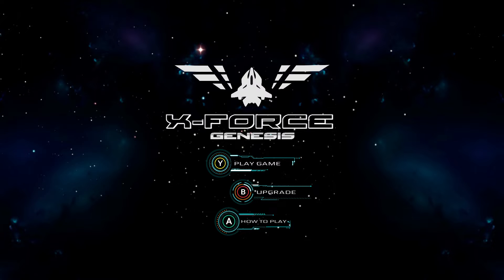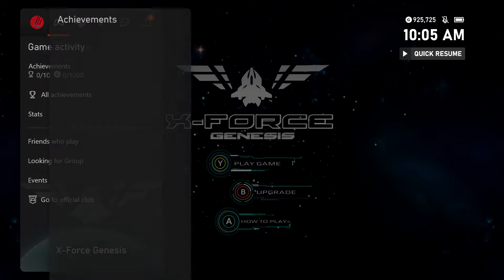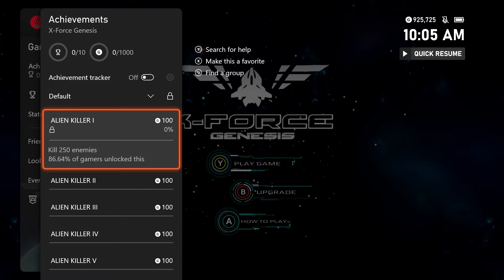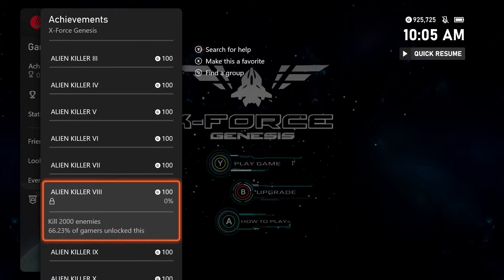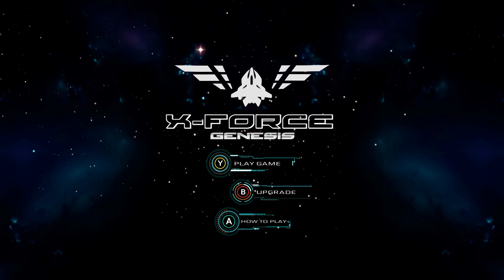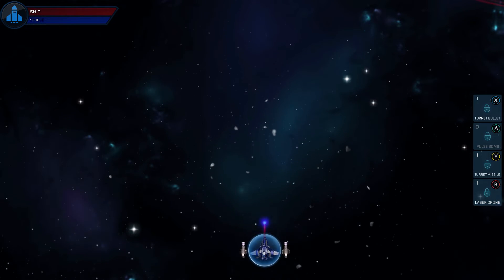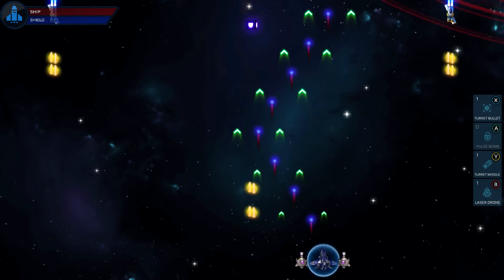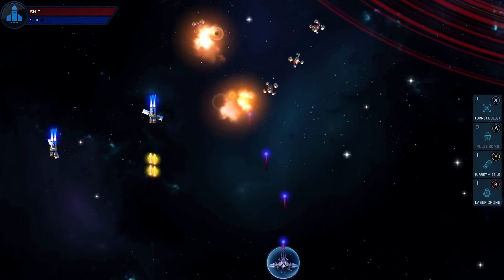X-Force Genesis Achievement Guide on Xbox